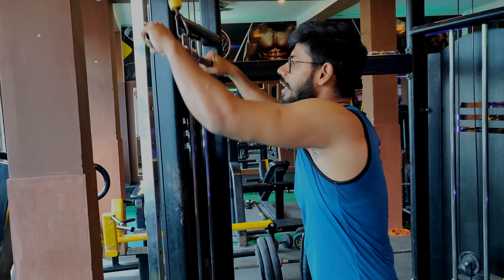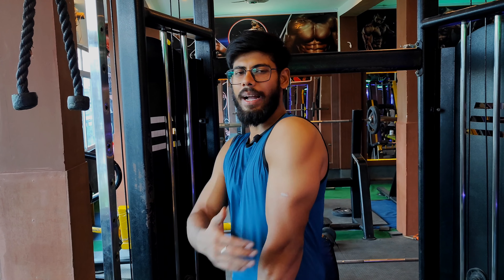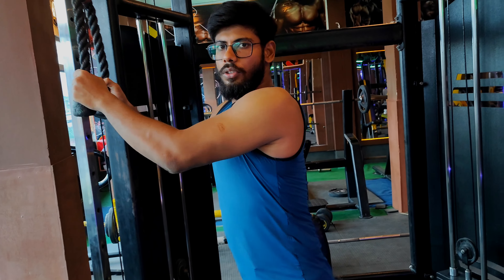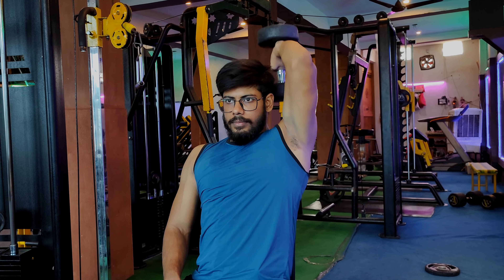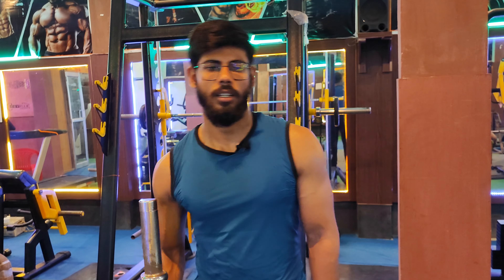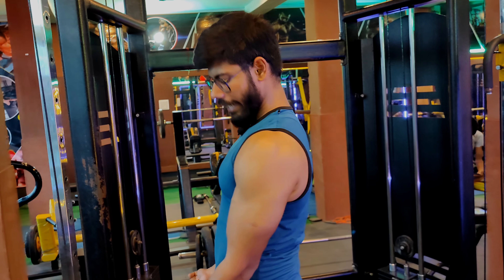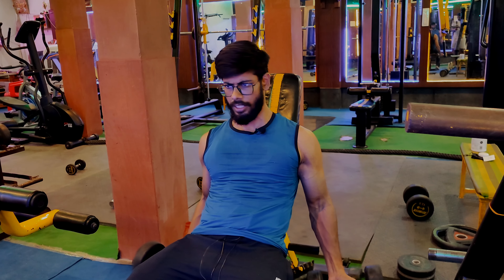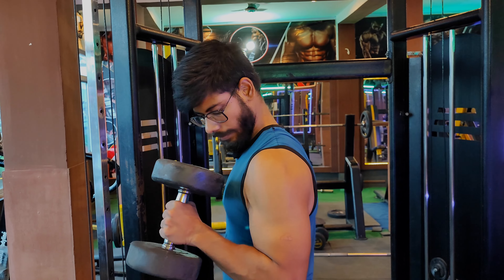How to grow triceps and biceps workout |Fit Ashish Seth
Hello everyone welcome to my channel and in this video I have covered the topic of arms exercise triceps and biceps workout that how to train it and get best results hope you like the video if you are new to channel please subscribe and do support. would love to give more fitness related content. Will guide you step by step so be the part of our journey.